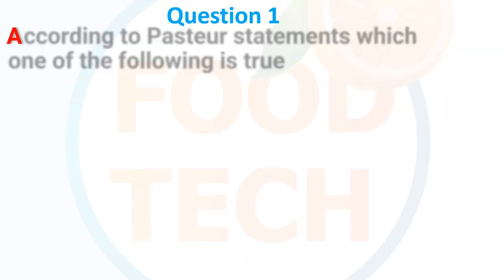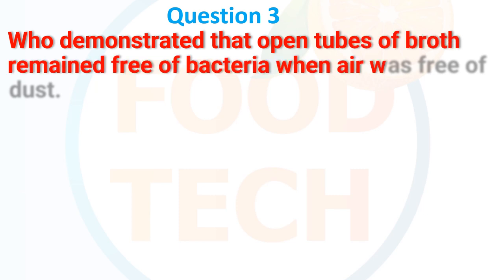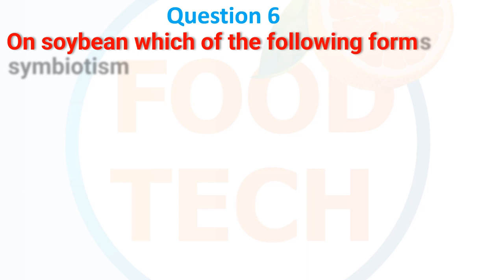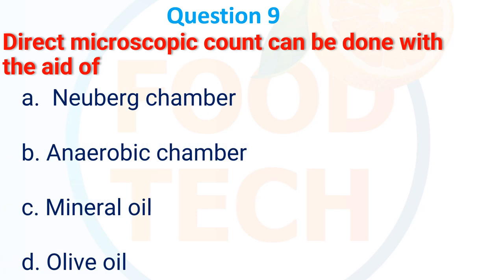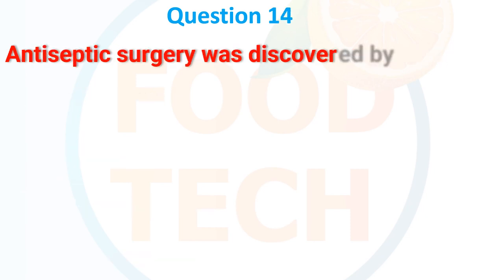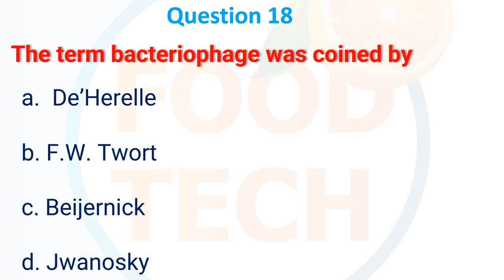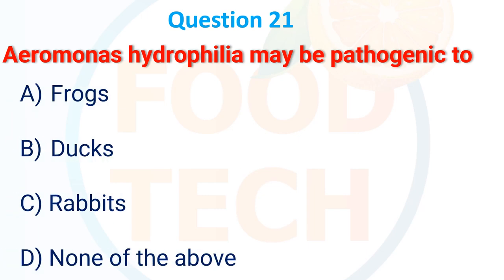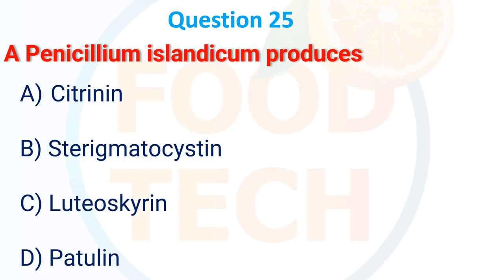FSSAI CBT 2 Preparation I Food Microbiology & General principles of food hygiene |Set 8 I CFSO &TO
FSSAI CBT 2 Preparation IFood Microbiology & General principles of food hygiene   MCQs

FSSAI CBT 2 Preparation I Food Microbiology & General principles of food hygiene  |Set 7